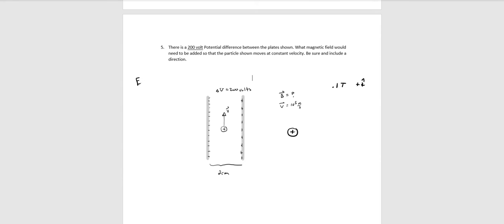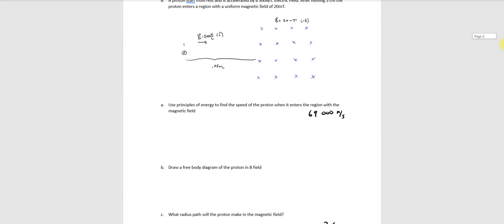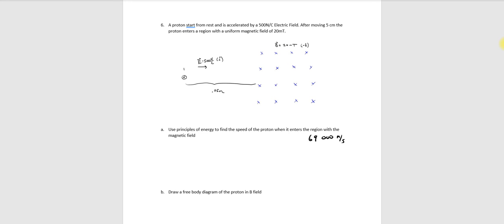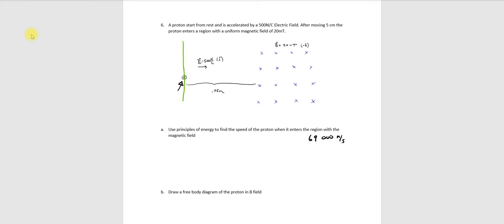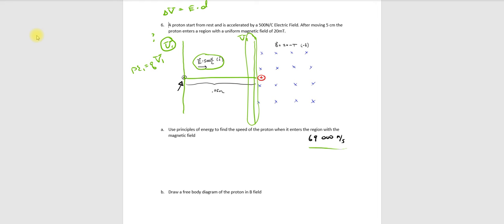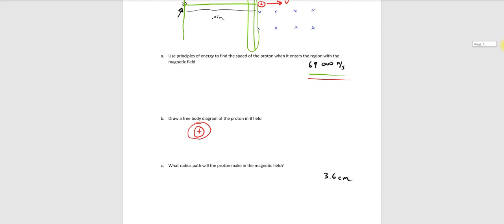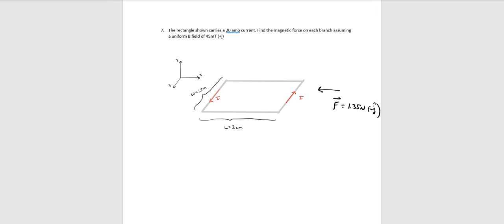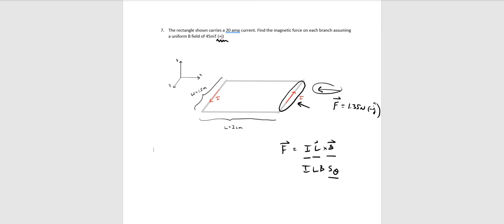222 and 112 unit III 5,6,7